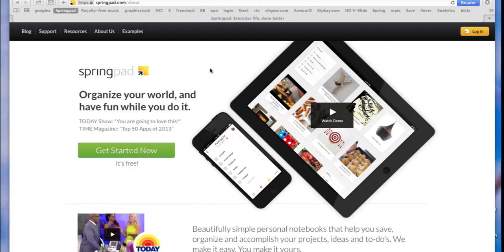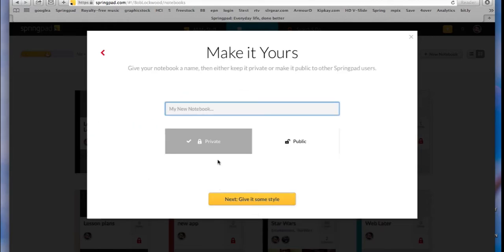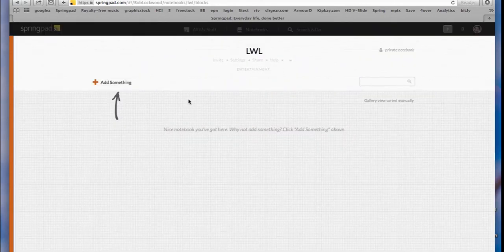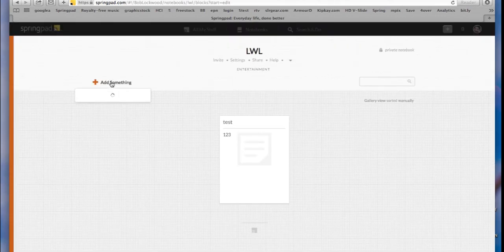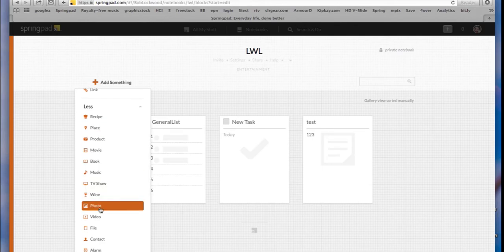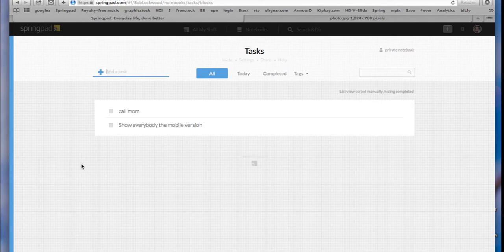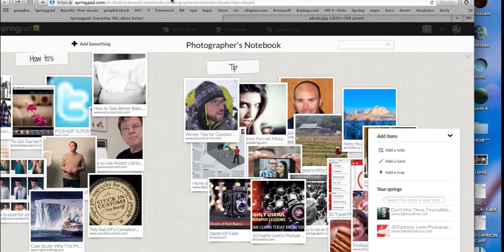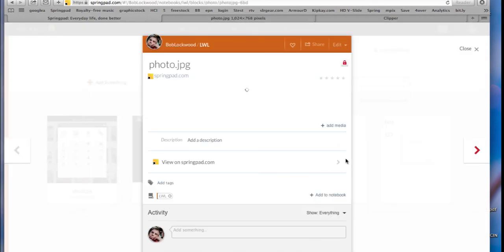Learning with Lockwood on Springpad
for more info.